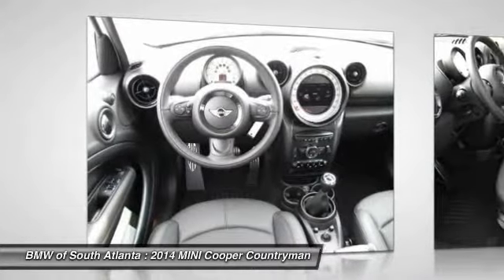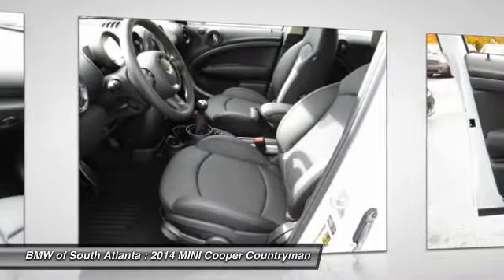2014 MINI Cooper Countryman Union City GA M6057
2014 MINI Cooper Countryman S - $27570

You'll love this 2014 MINI Cooper Countryman. This is a vehicle you'll want to take home. With 0 miles, it features Automatic transmission and an exterior color of Light White. Call and get in touch with BMW of South Atlanta directly, and be the first to open the vehicle door today!